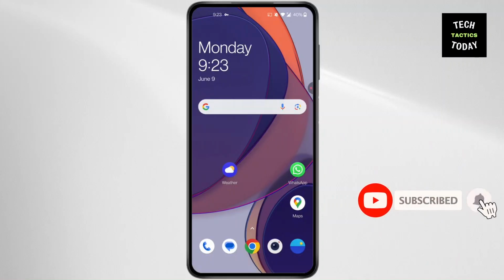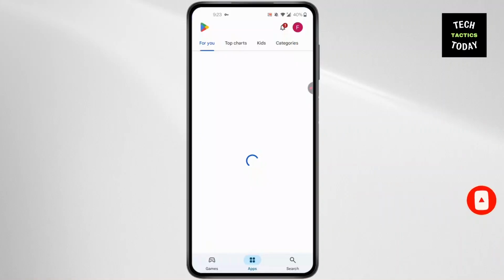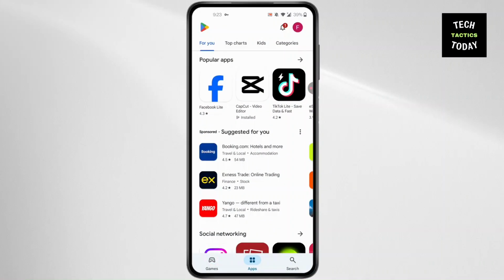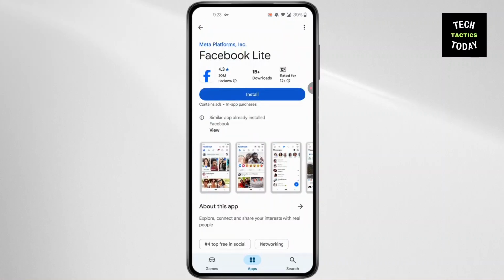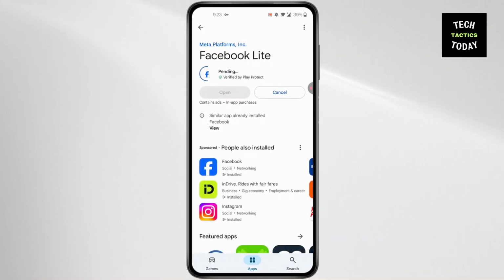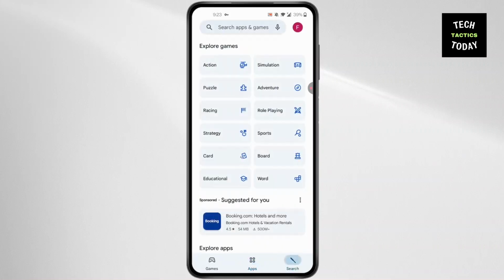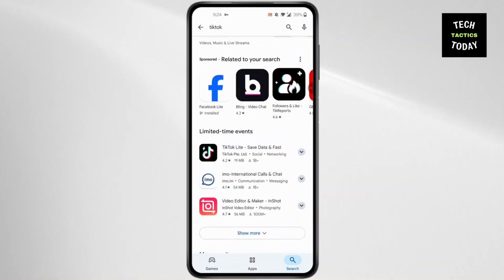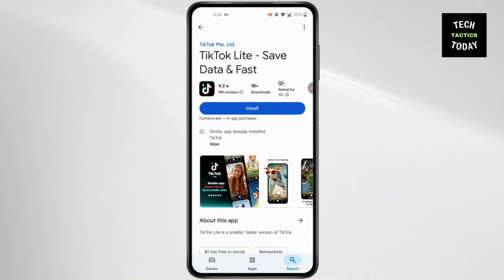How To Install Apps on Android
Welcome to our easy-to-follow guide on How To Install Apps on Android! Whether you’re new to Android devices or just need a refresher, this video will show you how to download and install apps from the Google Play Store and other sources safely and quickly. Learn how to find, install, and manage apps on your Android phone or tablet to make the most out of your device.

What you’ll learn:

How to install apps from the Google Play Store

How to install apps using APK files

How to manage app permissions during installation

How to update and uninstall apps on Android

Tips for safe app downloads